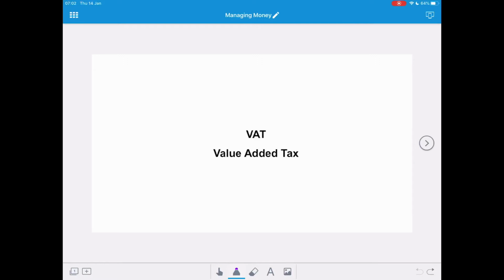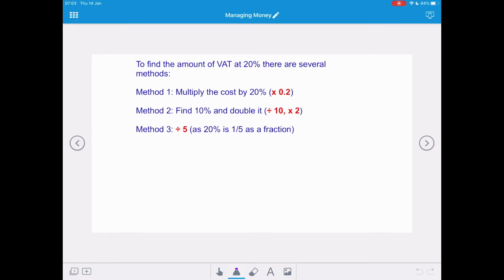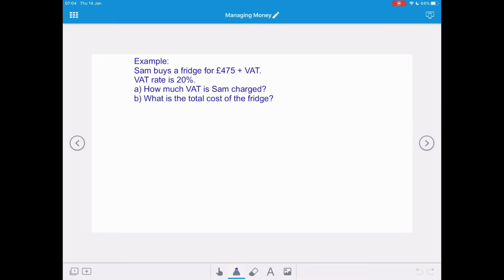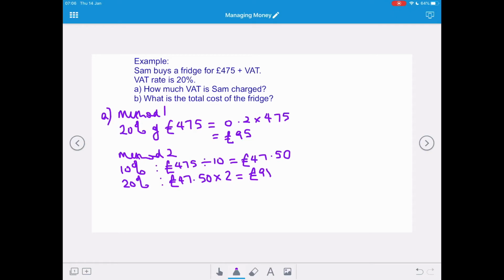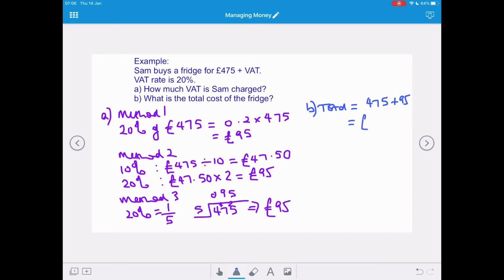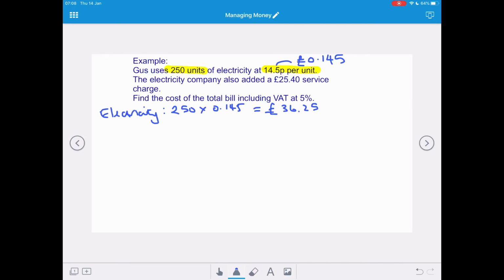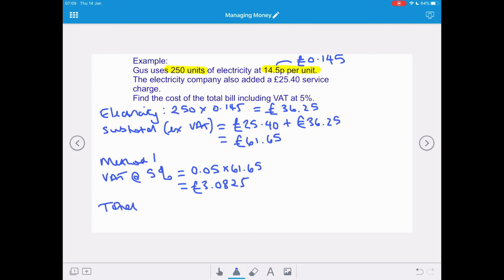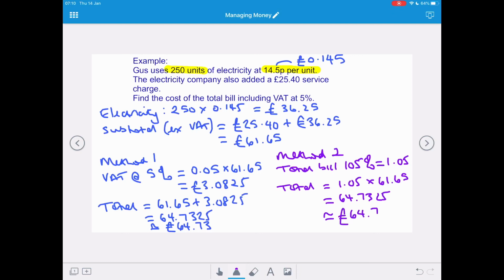Managing Money VAT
Different methods of calculating VAT